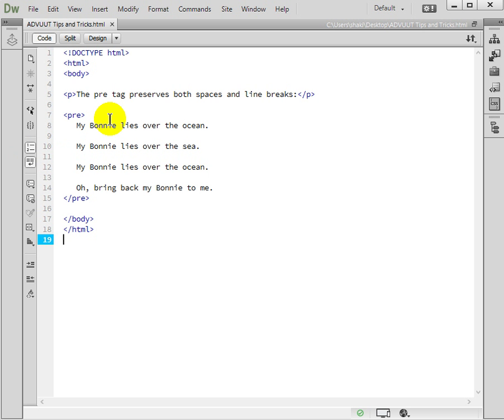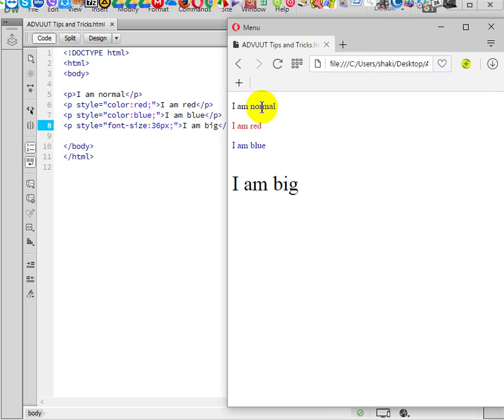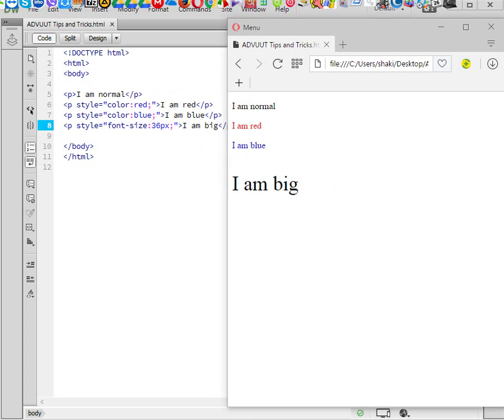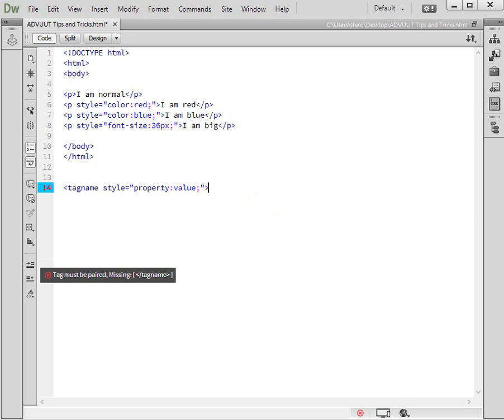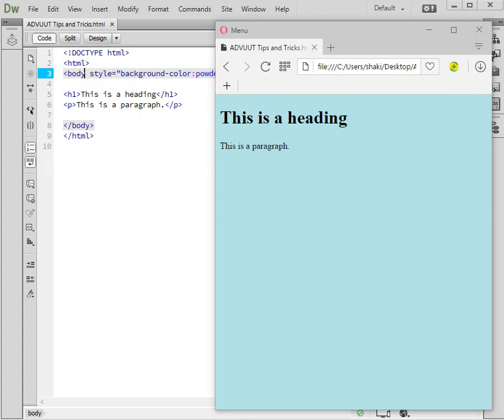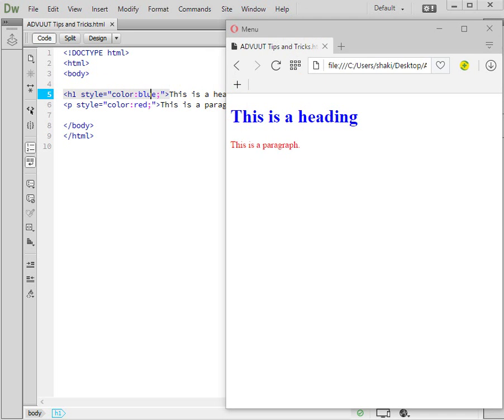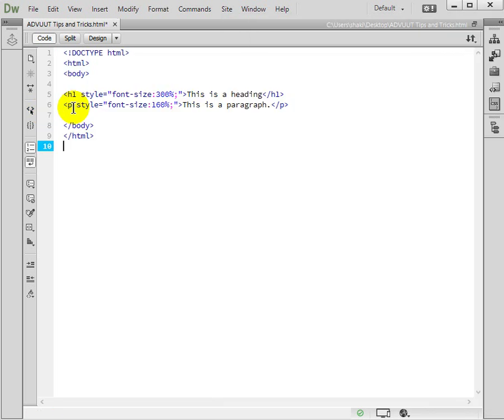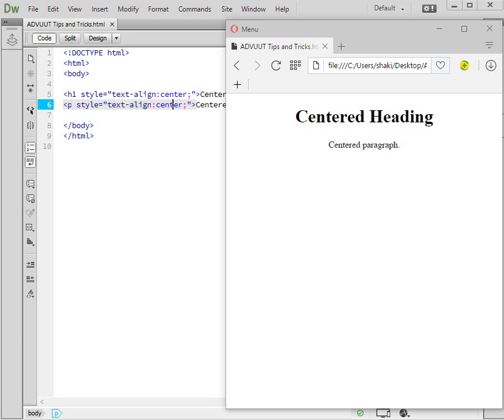HTML Styles | ADVUUT TIPS & TRICKS | Shakir Ullah